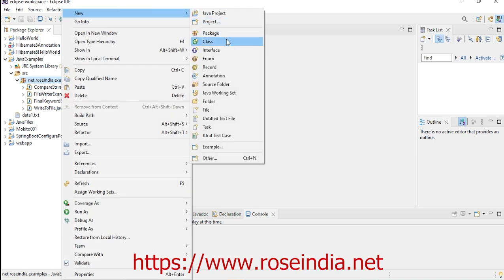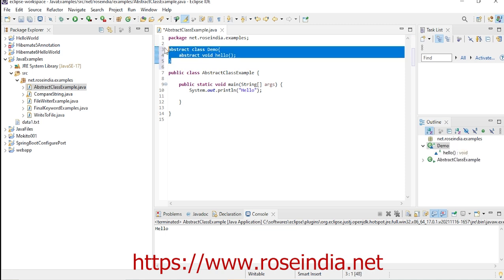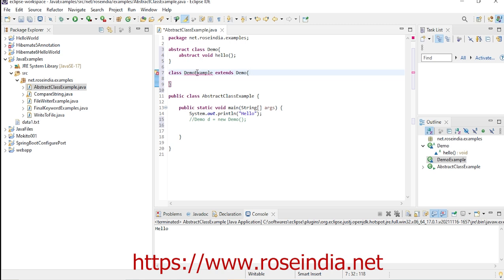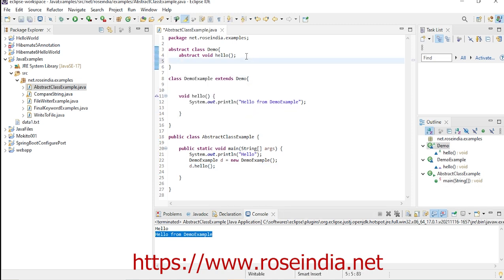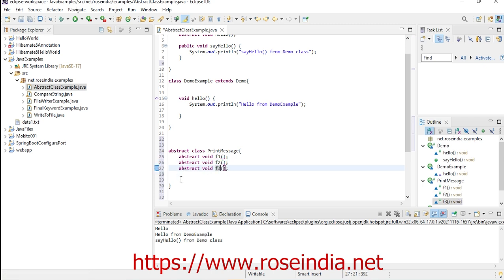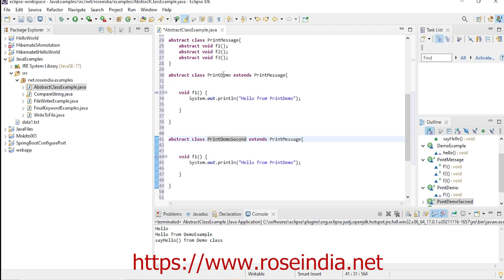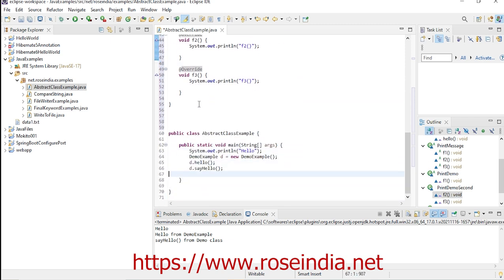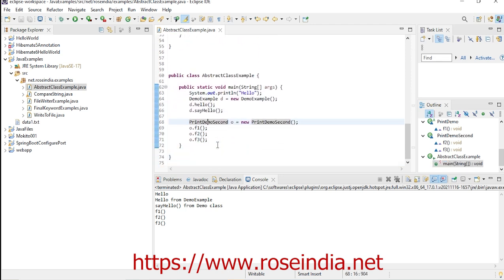Introduction to Abstract classs in Java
In this tutorial we are going to learn about the Abstract classes in Java. We will learn how to create and use abstract classes in Java.